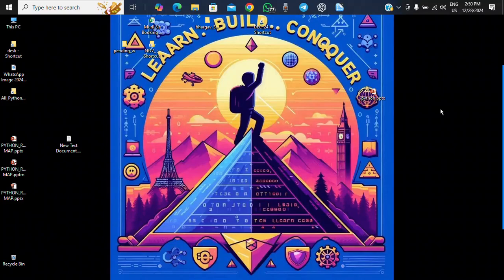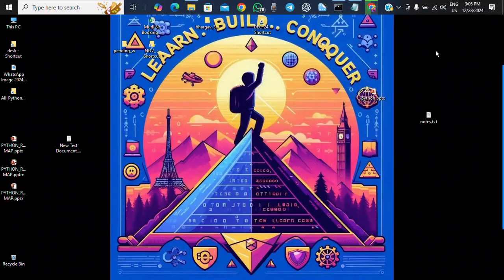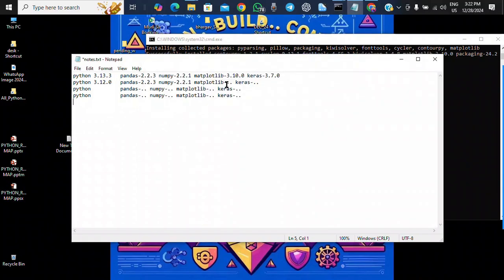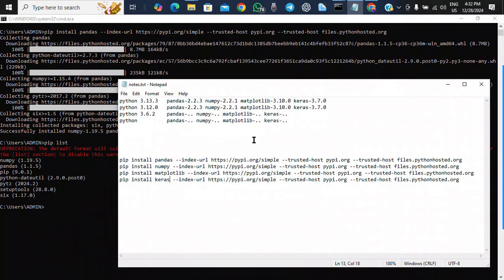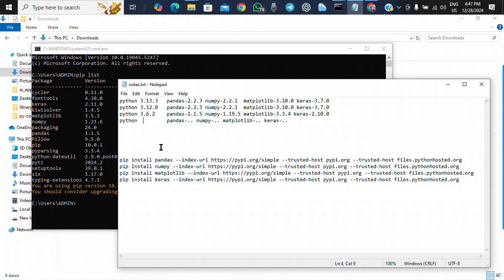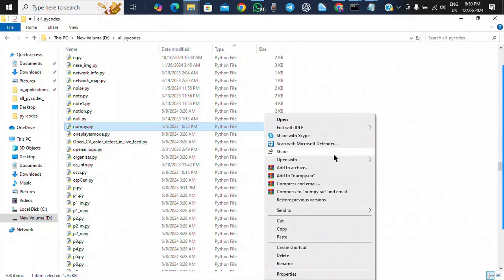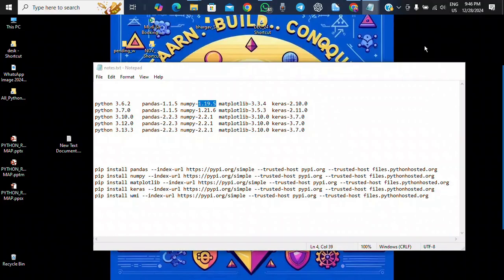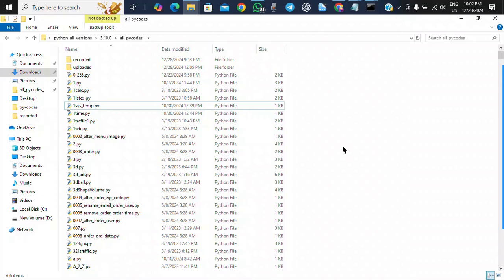Python Versions & Libraries Compatibility Check: Numpy, Pandas, Keras, Matplotlib on 3.6 to 3.13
"In this video, I walk you through the process of installing multiple versions of Python, from 3.6.2 to 3.13.3, and setting up essential libraries like Numpy, Pandas, Keras, and Matplotlib. You’ll learn how to install and verify compatibility for each Python version, and test simple programs to check performance and behavior. I’ll also provide a comparison of how each version handles these libraries and discuss any issues or advantages of using one version over the others. Whether you’re working with legacy code or testing new features, this video will help you understand the key differences and compatibility details."